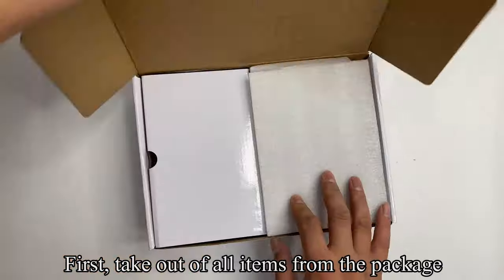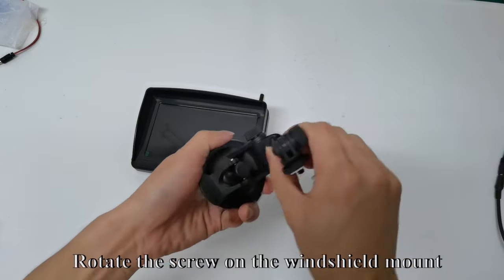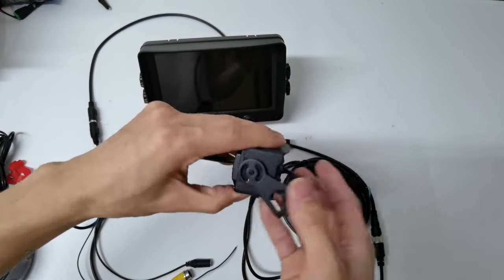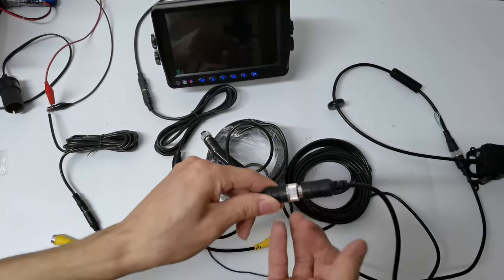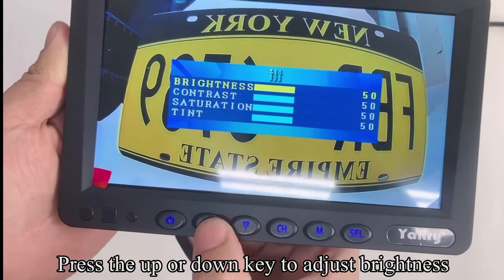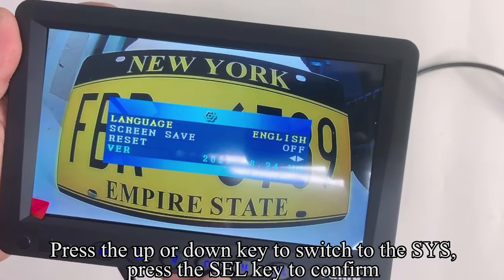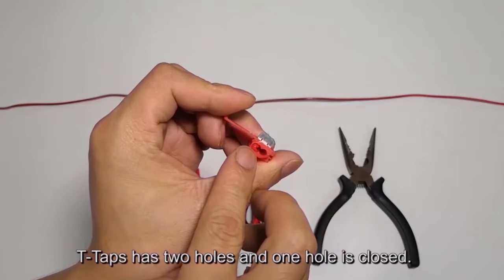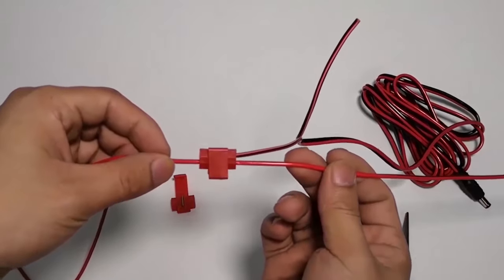Yakry Y14 7 INCH Monitor Backup Camera System for Trailers,Campers,Motorvans, Fifth Wheels, RVs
Please buy this product at the
Yakry Y14 7 INCH Monitor Backup Camera System for Trailers,Campers,Motorvans, Fifth Wheels, RVs, Trucks,
GIFI LIST:  License plate Camera for you System, 4.3 Camera&Monitor Kit,  Cigarette Lighter Splitter, OBD II Scanner Tool, $20 Amazon E-gift Card